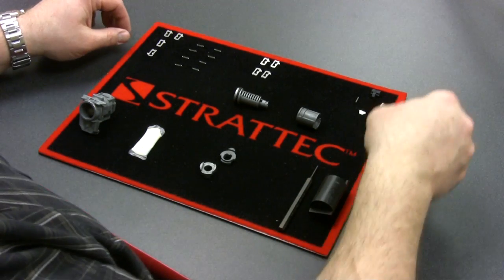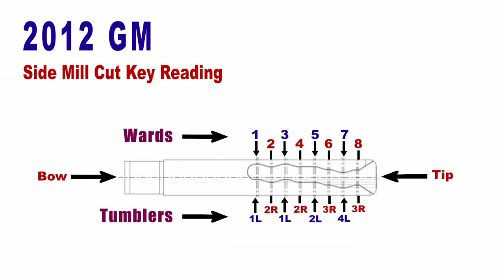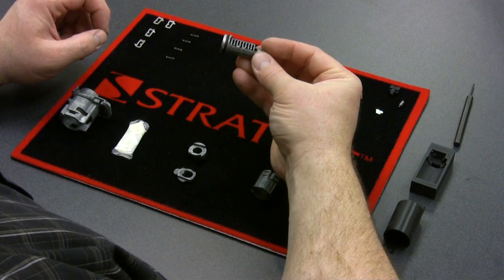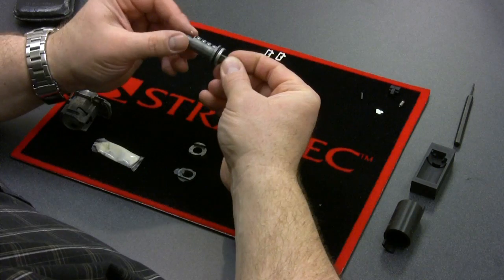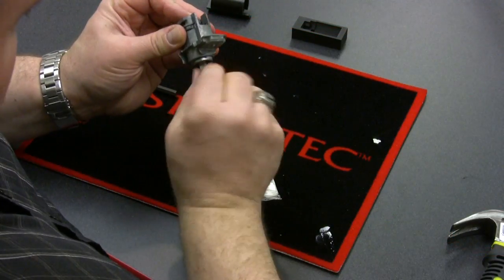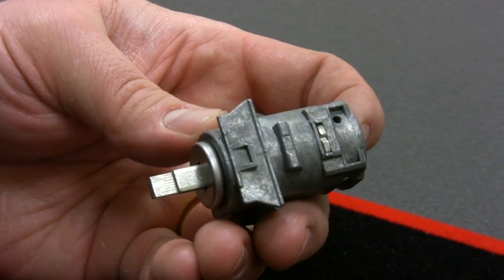Pinning Demonstration: 2012 GM High Security Door Lock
In episode 5 Jeff Baker shows us how to properly pin the 2012 GM High Security Door Lock using STRATTEC's very own repair kit number 7012919.